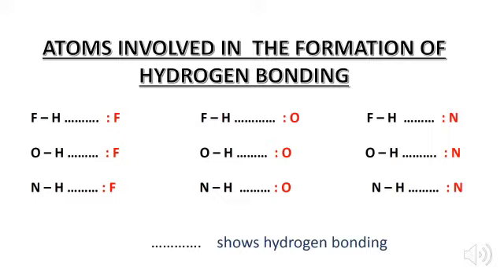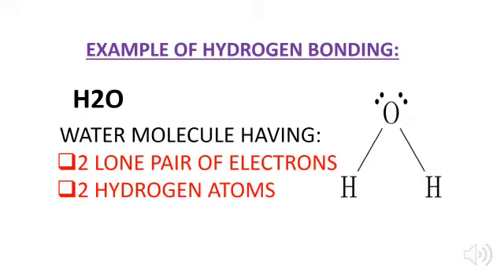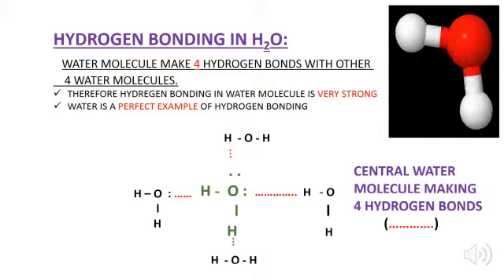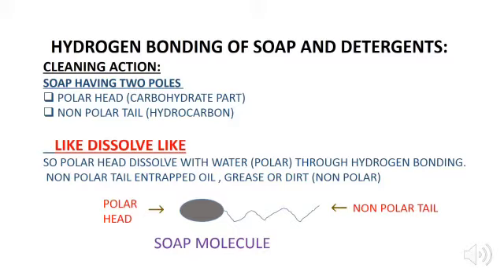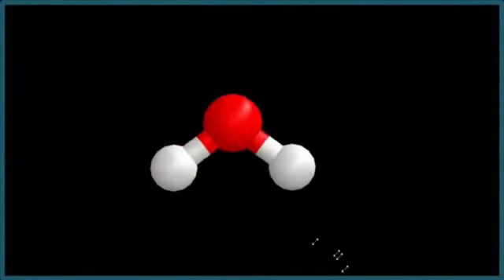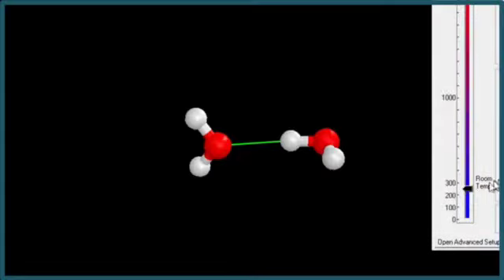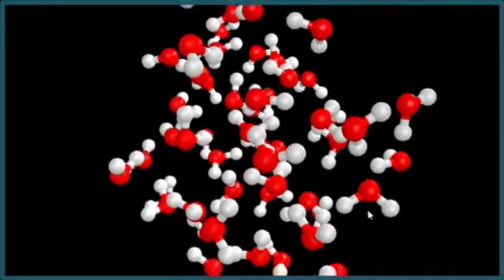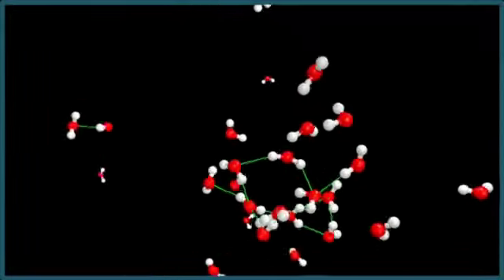XI Chemistry Unit - 4 Hydrogen - Hydrogen Bonding Animation Part - 13